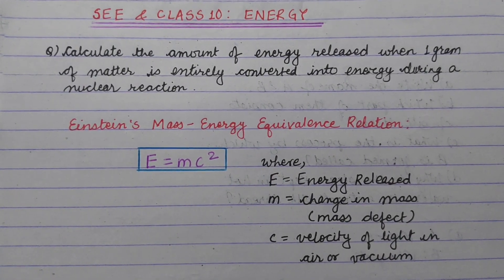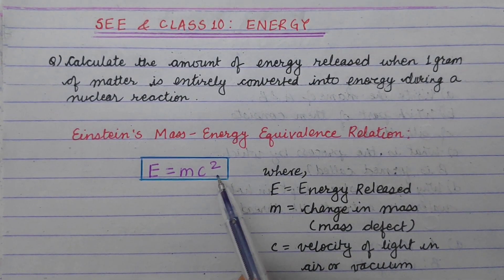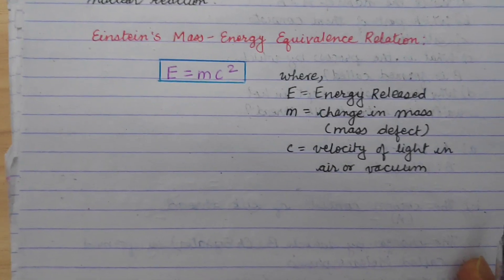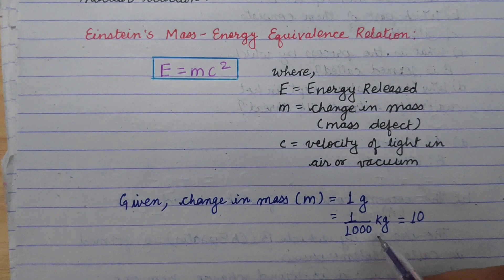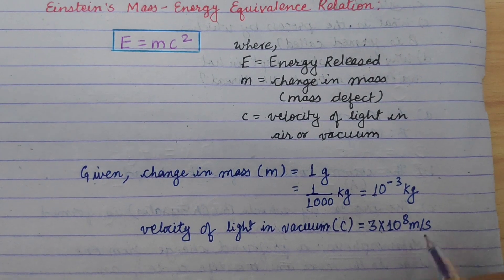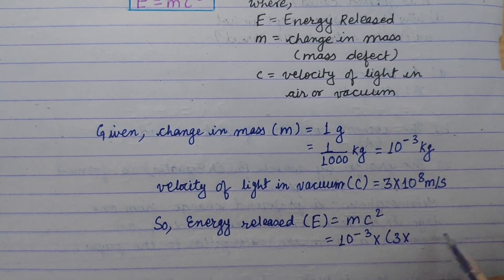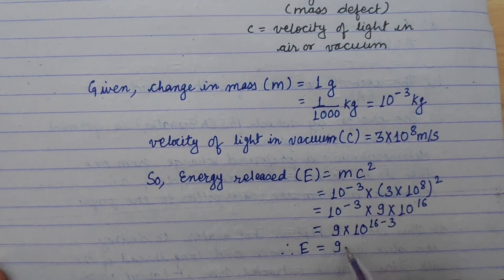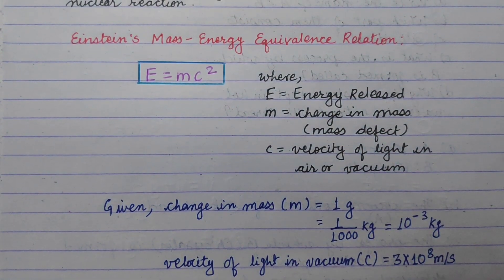SEE & CLASS 10 II EINSTEIN'S MASS-ENERGY EQUIVALENCE RELATION II Science Simplified II SPS Sir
EINSTEIN'S MASS-ENERGY EQUIVALENCE RELATION is used to calculate the amount of energy released during nuclear reactions. Students find difficulty while solving numericals of ENERGY. With these videos I shall try to help you to UNDERSTAND the concept, DO it correctly and HIGHLIGHT the main points in your ANSWER.
SCIENCE_AND_MATHS_SIMPLIFIED_FOR_SEE@1kSUBSCRIBERS